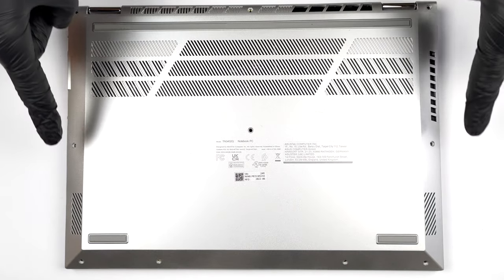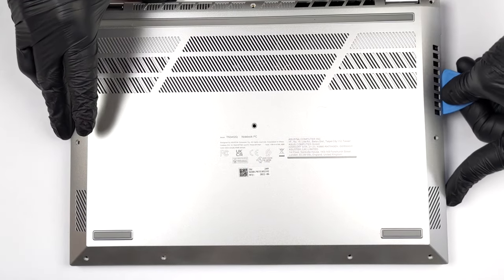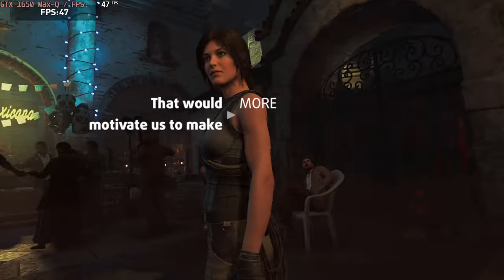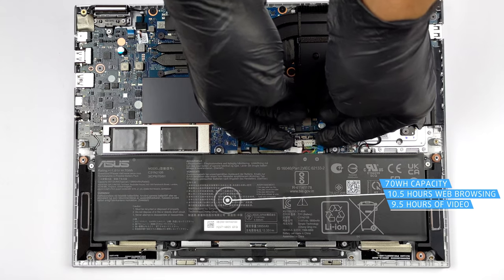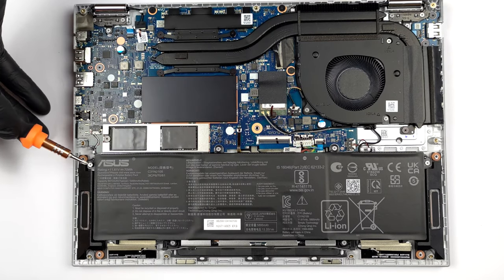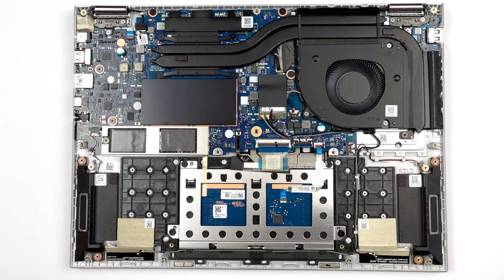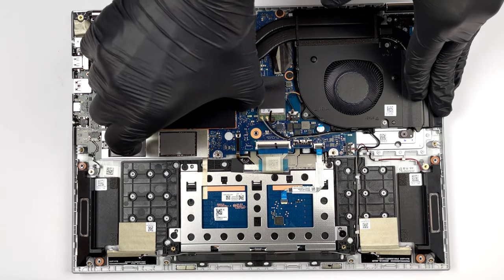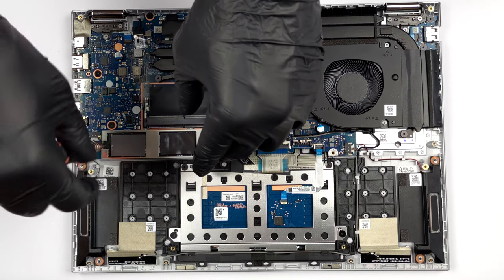🛠️ How to open ASUS Vivobook S 14 Flip OLED (TN3402) - disassembly and upgrade options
✅  LaptopMedia.com